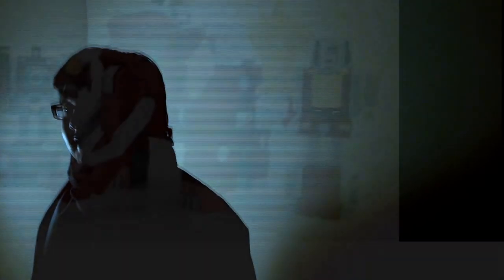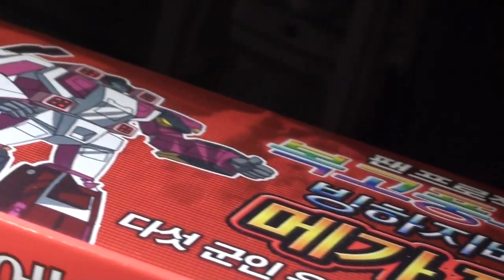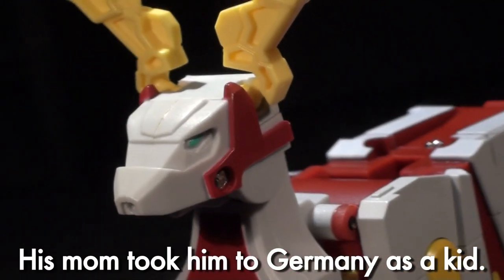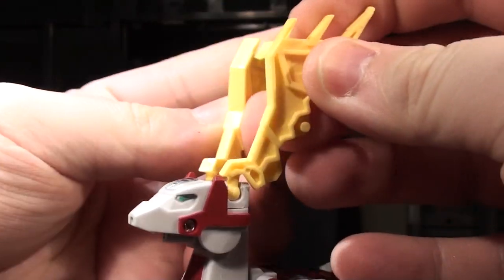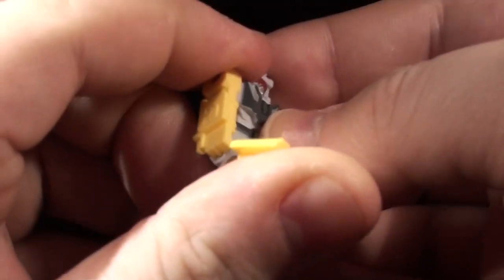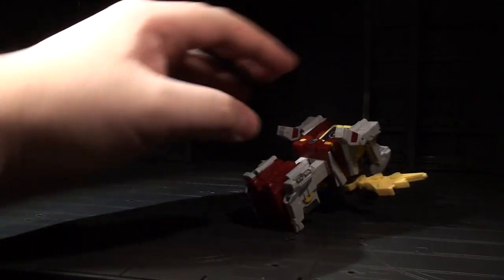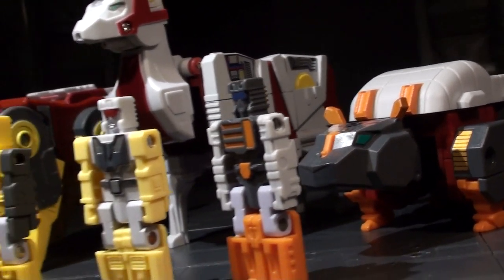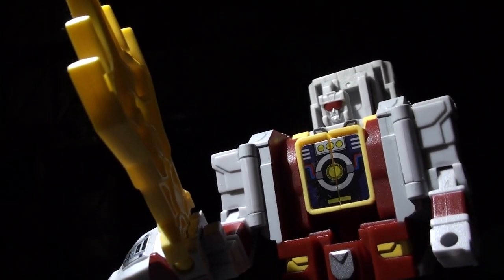Fansproject Retro-Future Megazero - Vangelus Review 188-C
We do what we must, for the sake of the Retro-Future.